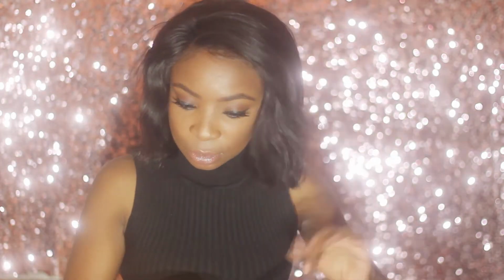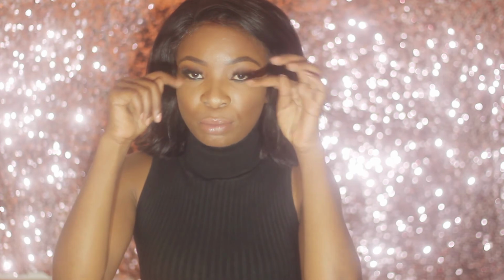GRWM : Work Makeup | TONDIE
Products:
Studio Makeup Primer
Yardley Cinnamon Defy Time Foundation
Essence Eyebrow Designer 02 Brown
LA Girl Concealer Toffee
Yardley Loose Powder Caramelized
Sleek Contour Kit Dark
Beauty Treats Modern Matte Eyeshadow Palette
Essence Superfine Eyeliner Pen Waterproof Black
Naked 2 Palette Blackout
Sleek Blush Sahara
ABH Glow kit Bronzed
Essence Nude 5 Lipstick
NYX Butter Gloss Ginger Snap
LA Girl Setting Spray
Wonder Set Natural Hold Spray